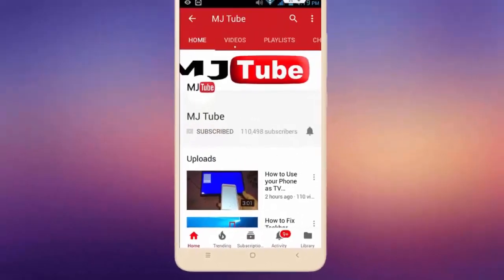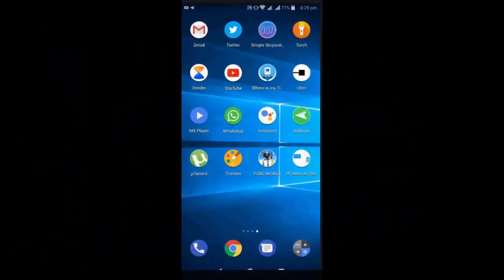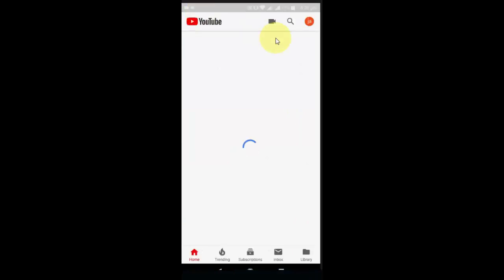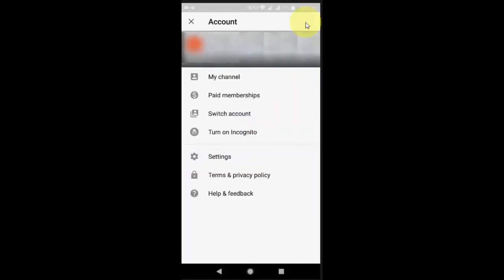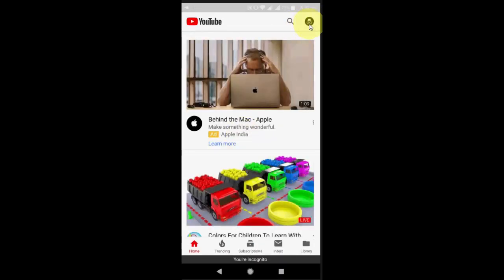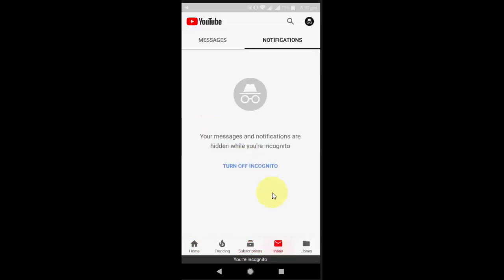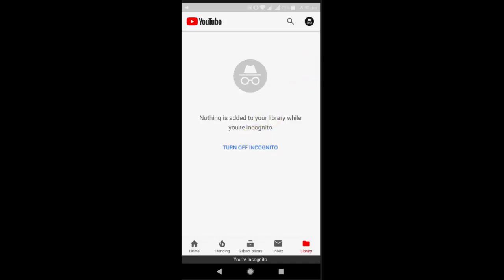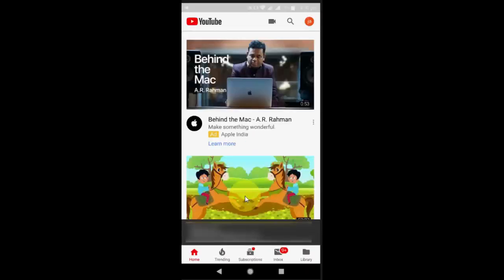How to Use Youtube Incognito Mode in Android (No Watch Search History)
Activate Incognito Mode in Youtube App